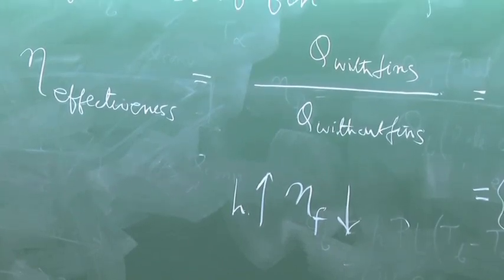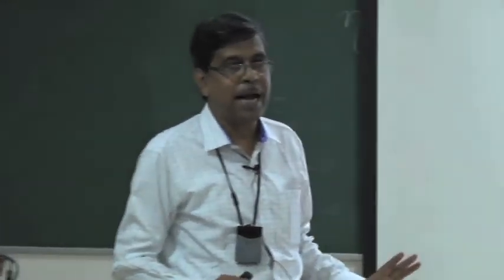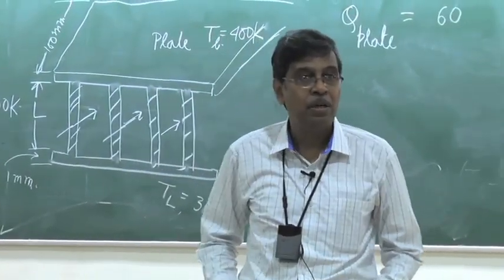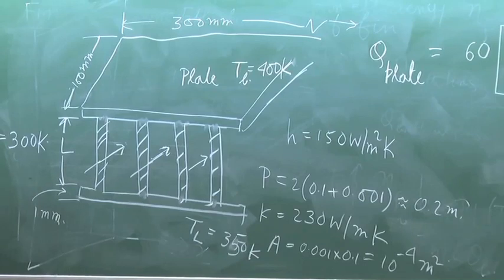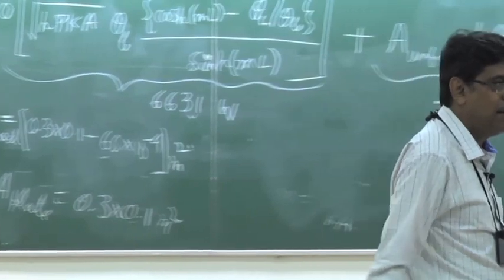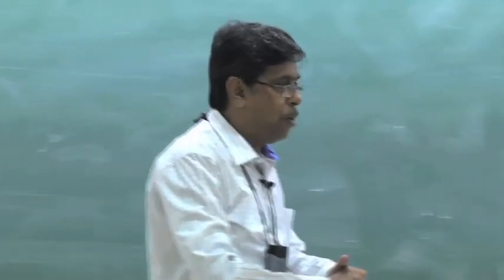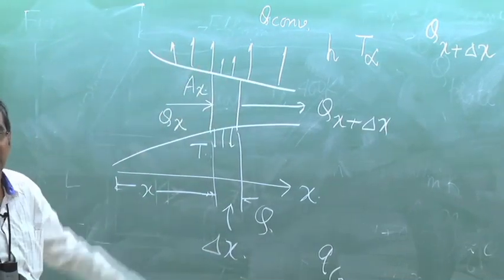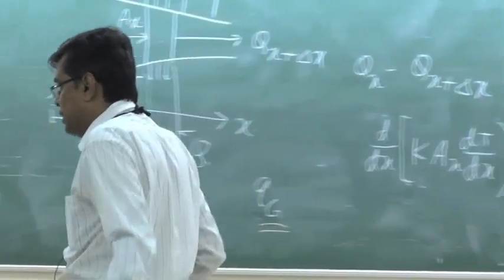Lecture 23 : Problems on Heat Transfer From Extended Surfaces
Fin problems